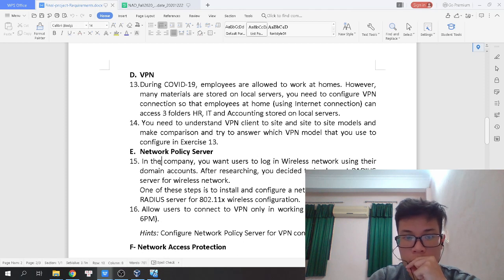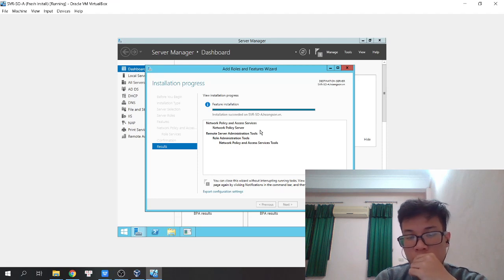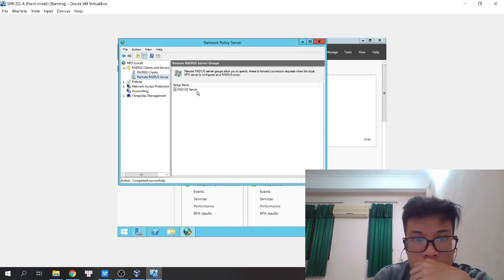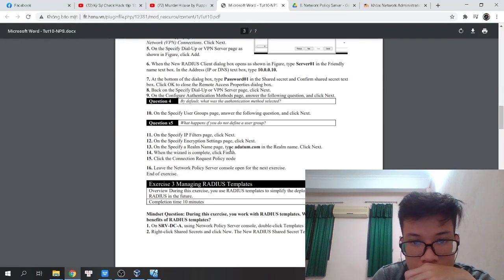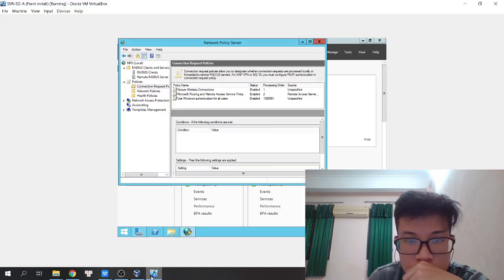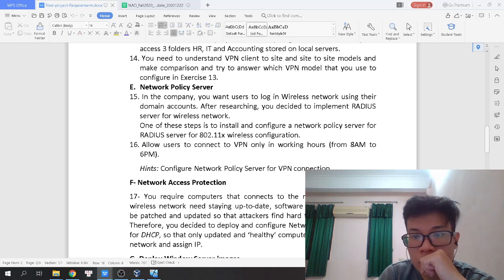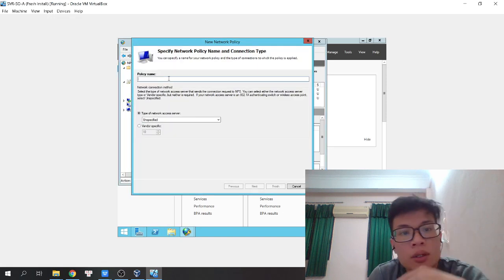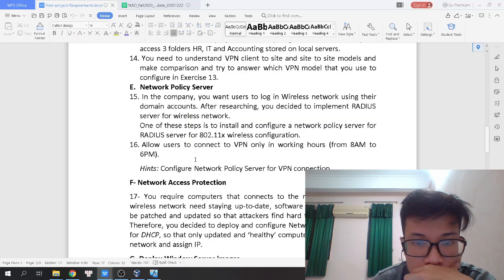Part E-NAD2020 -Trần Sỹ Hoàng Sơn